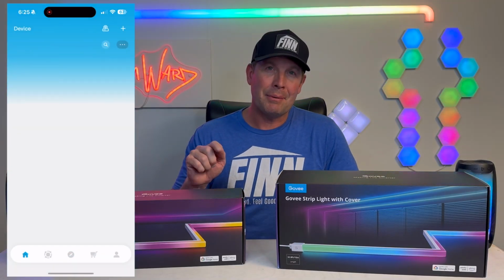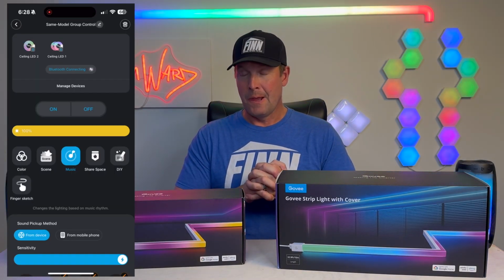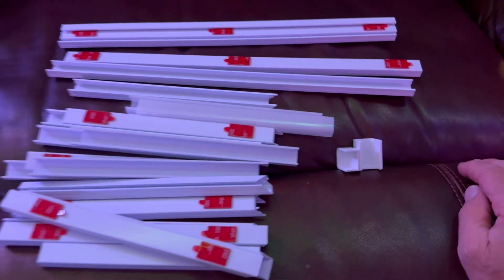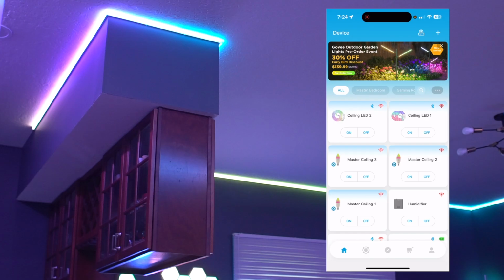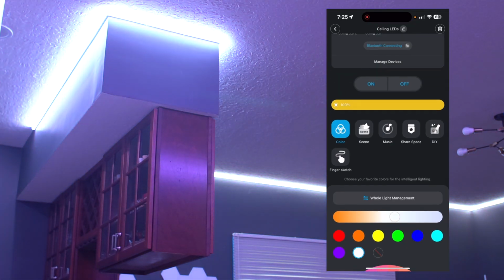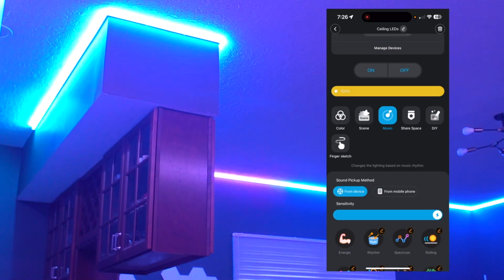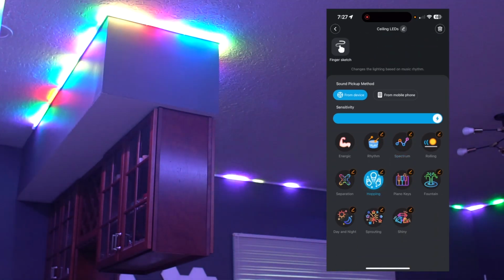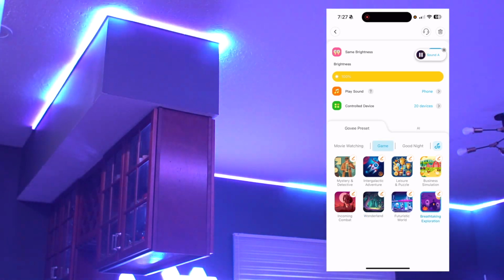The Best LED Strip Lights? Govee RGBIC With Diffuser Review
0:00 Before & After Reveal
0:12 Why I Ditched My Old LEDs
0:41 What's in the Box
0:58 Dream View & Music Sync
1:44 App Setup & Pairing
2:17 Installation Walkthrough
2:59 First Look: Lights On
3:13 App Demo: Colors & Scenes
3:41 Sound Sync Mode
3:56 Dream View + Verdict

Full Govee RGBIC LED strip light review in under 5 minutes — before/after reveal,
installation highlights, app demo, Dream View, honest verdict.

If you're still running bare LED strips with no diffuser, this is the upgrade.
Diffuser channels, RGBIC color control, Dream View sync across 20 devices —
and it actually looks like it belongs in an adult's house.

🔦 What I cover:
- Before & after: bare LED strips vs diffuser channel setup
- What's included: 16.4 ft and 32.8 ft kits
- RGBIC, Dream View, and music sync explained
- App setup and grouping multiple strips
- Installation walkthrough (the key steps, no filler)
- First look: lights on with even diffusion
- App demo: colors, scenes, sound sync
- Dream View: syncing 20 Govee devices at once
- Honest verdict

Govee RGBIC LED Strip Lights (16.4 ft) → [link]
Govee RGBIC LED Strip Lights (32.8 ft) → [link]